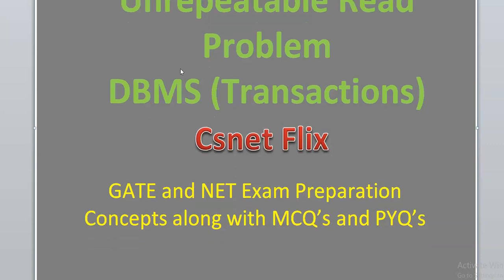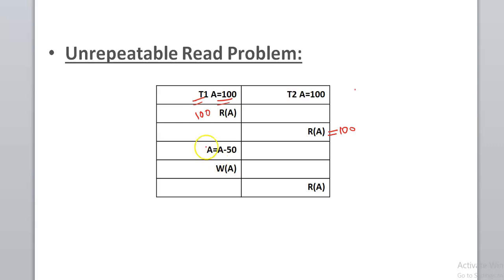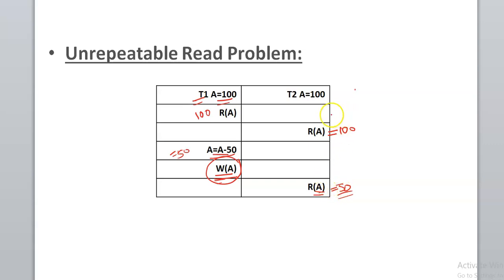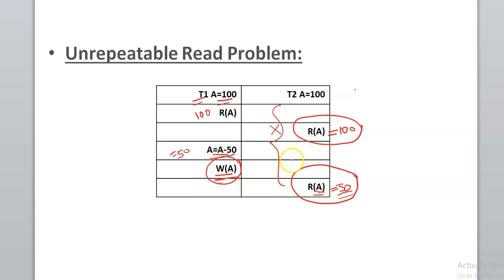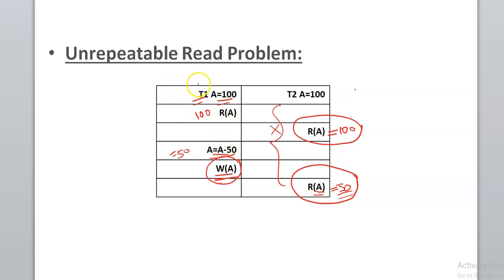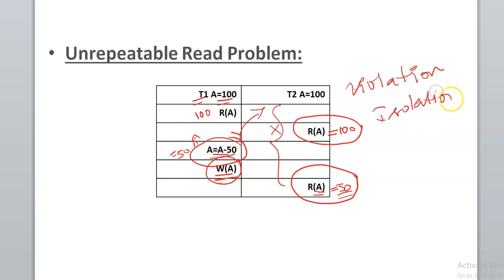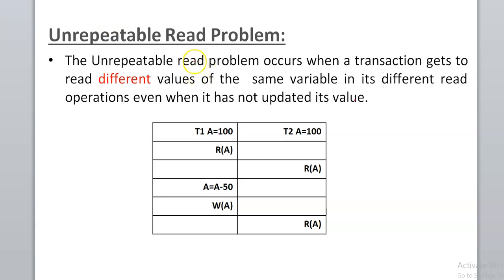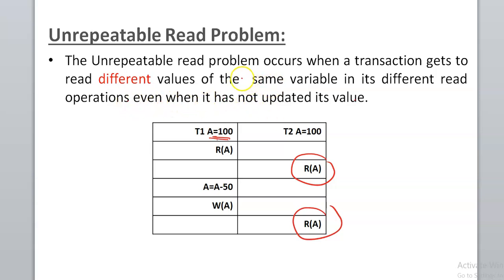Unrepeatable read problem on concurrent transactions in DBMS